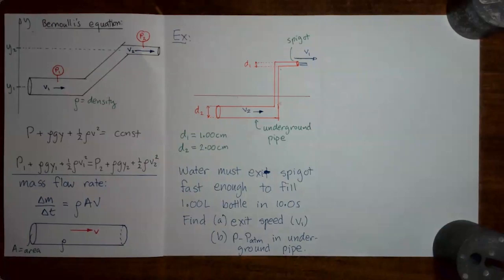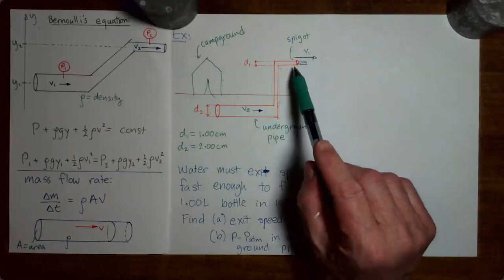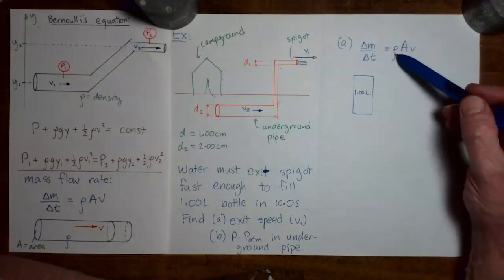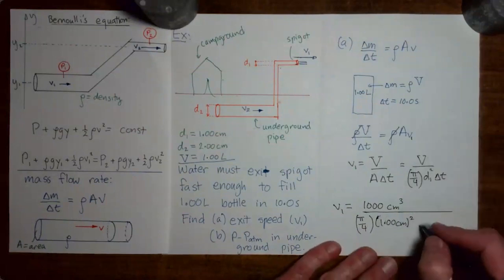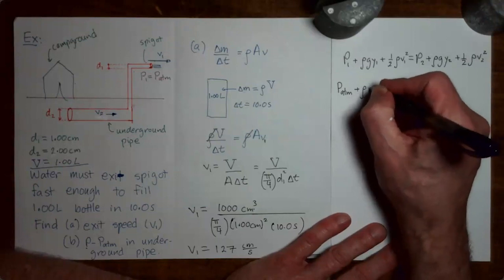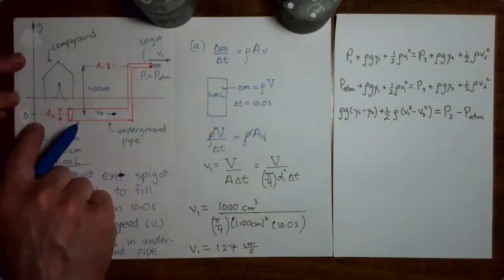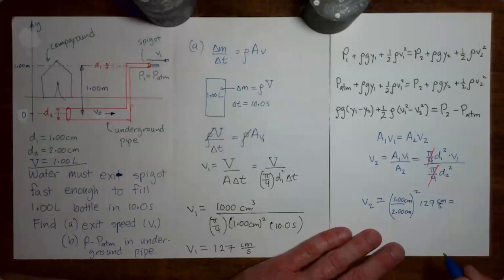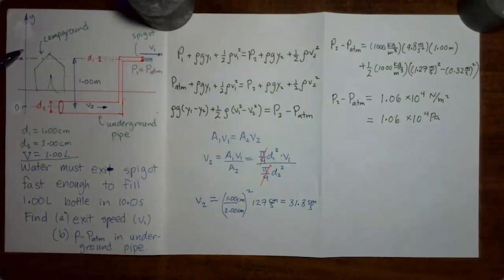Fluid Dynamics: Video 10 - Bernoulli's Equation Example Problem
An example problem to illustrate the application of Bernoulli's equation to flowing fluids.  The problem involves a pipe with a change in both height and cross-sectional area.